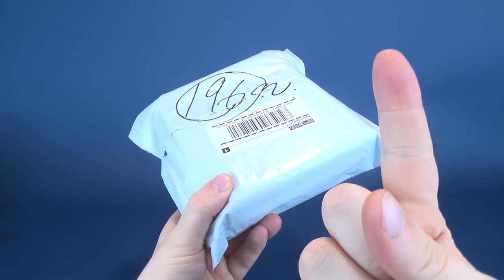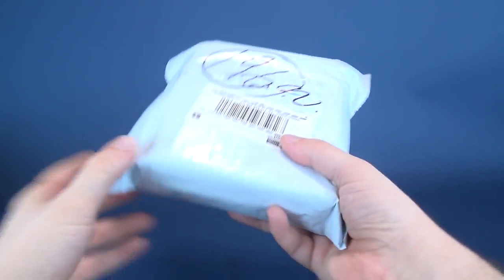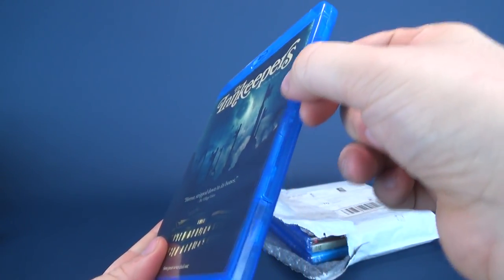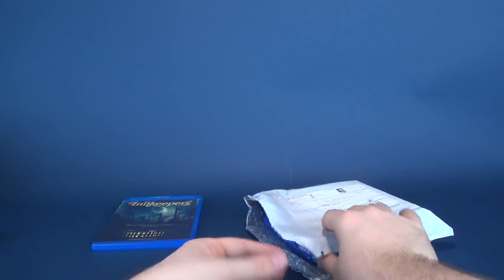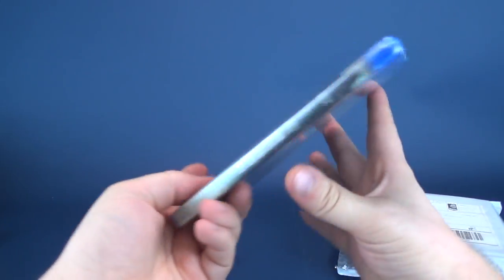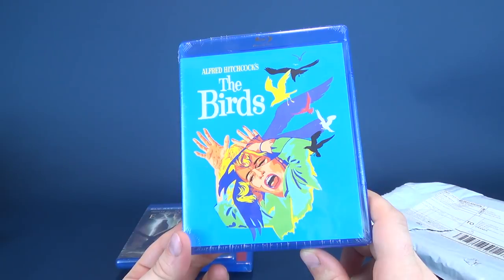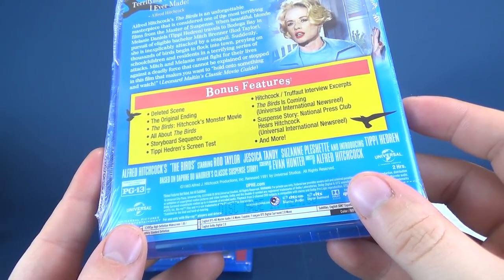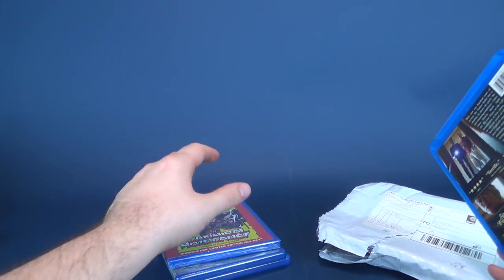Subscription Spot | The Horror Pack for October 2018!